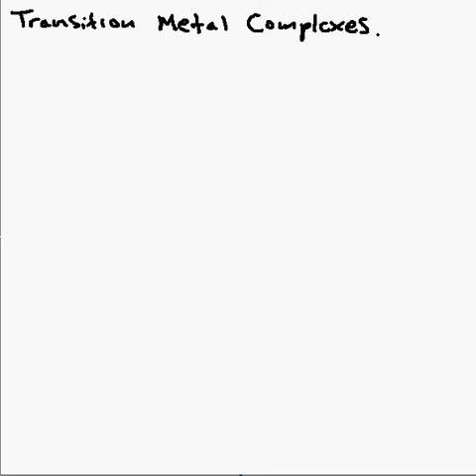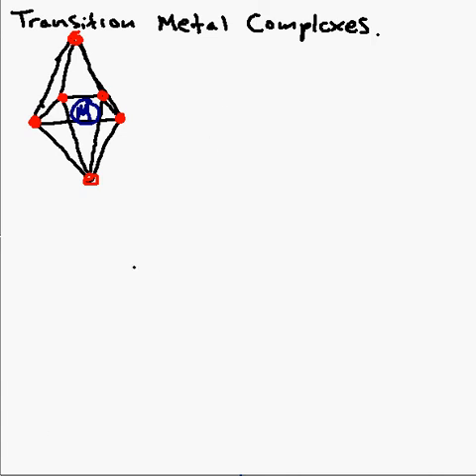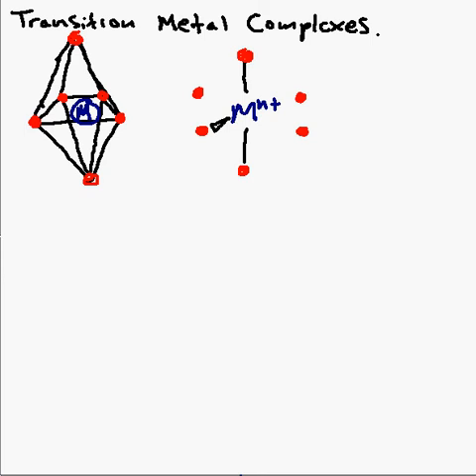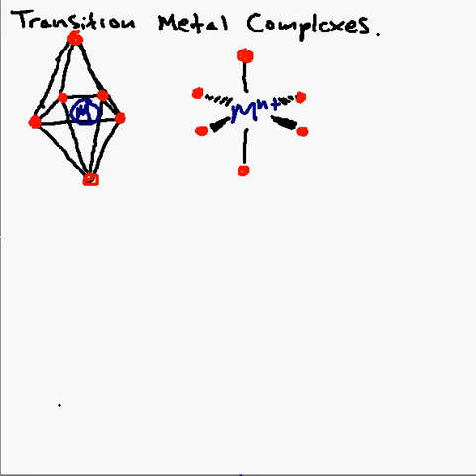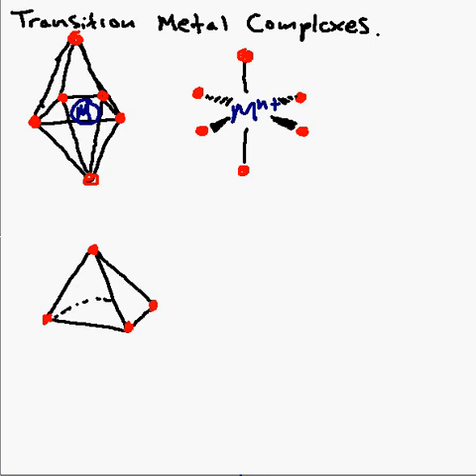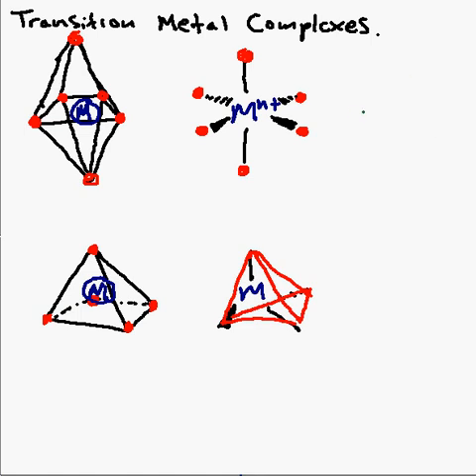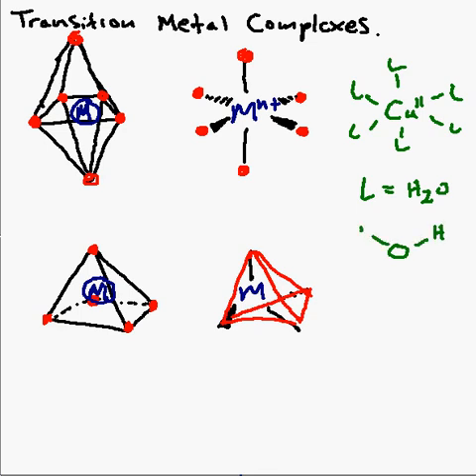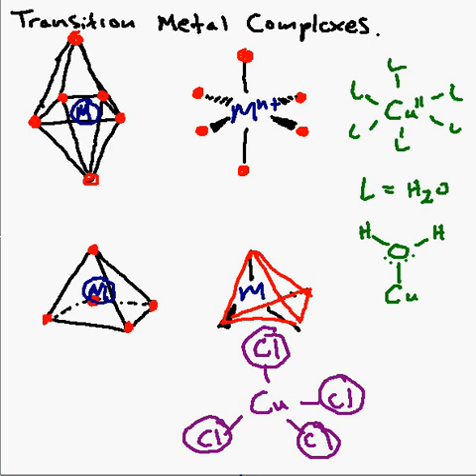Transition Metals (How to draw them)